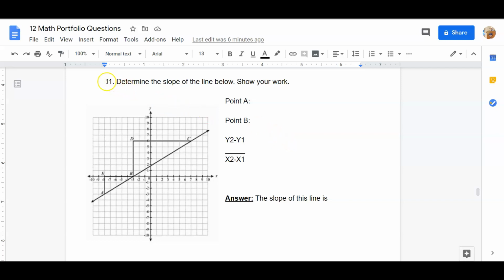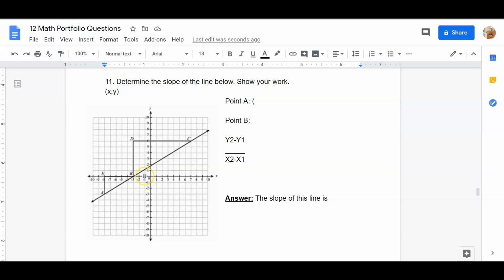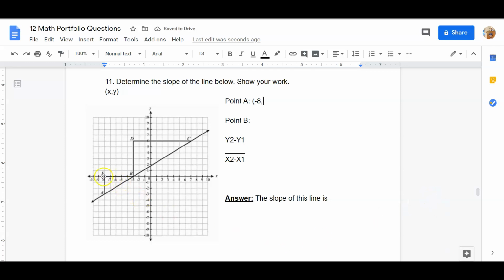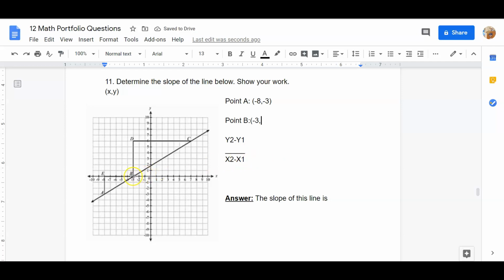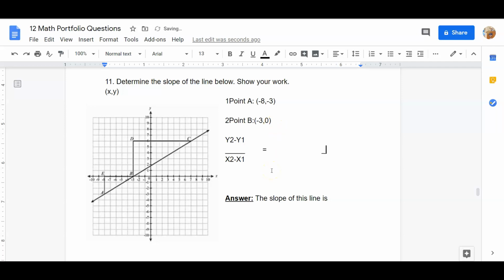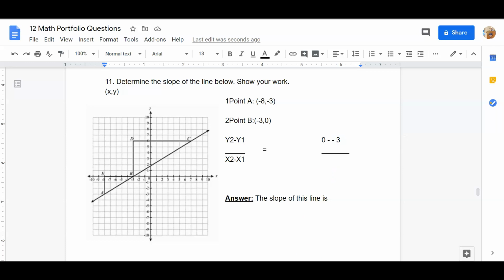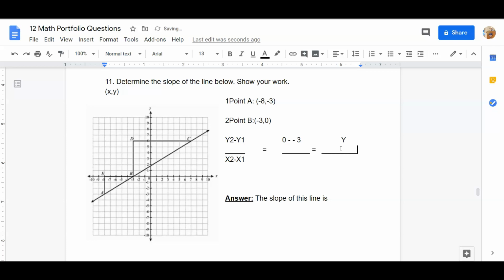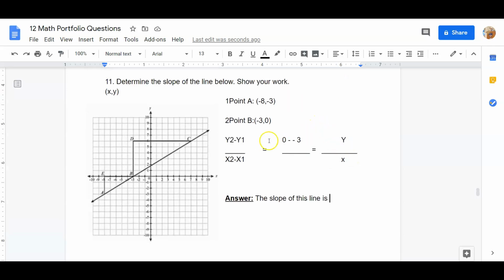Math Portoflio Question 11